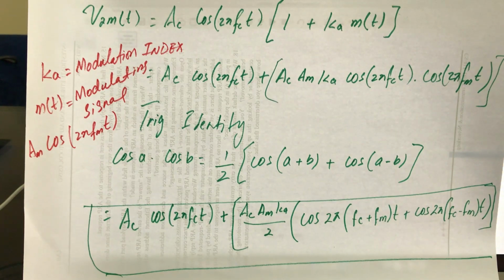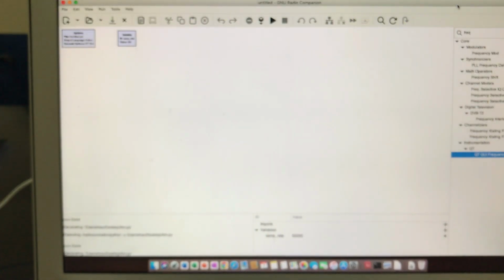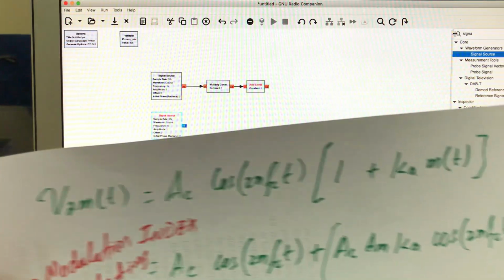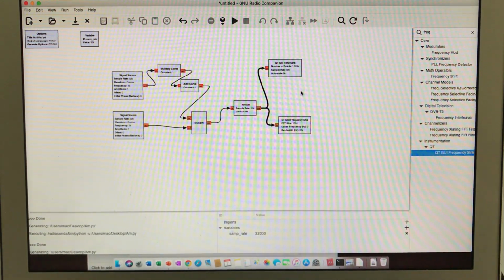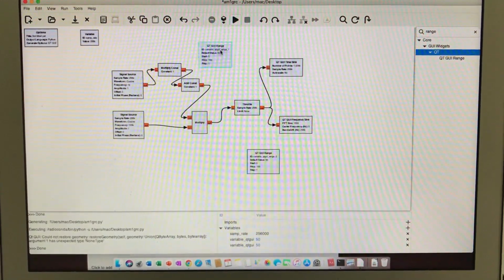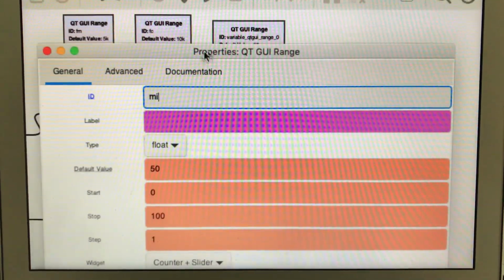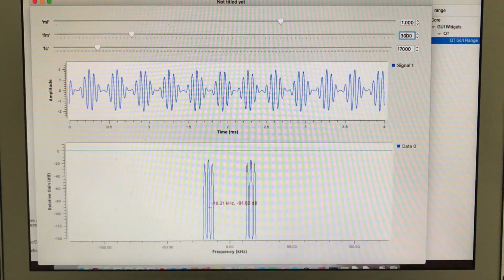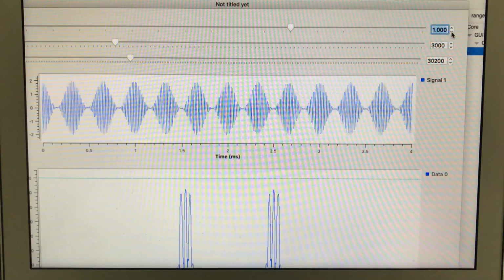GnuRadio Tutorial | Amplitude Modulation (AM) Communication System Design | SDR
In this tutorial I used AM equation to build a working Amplitude modulated signal.